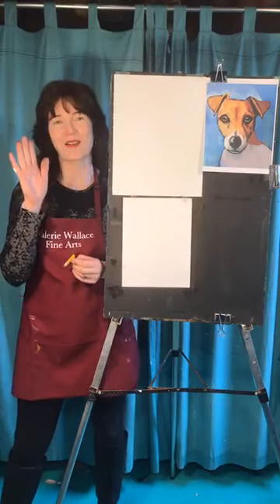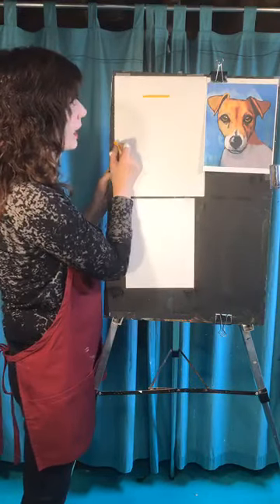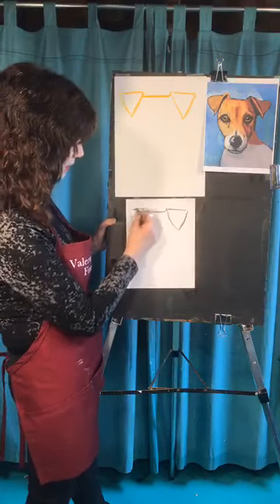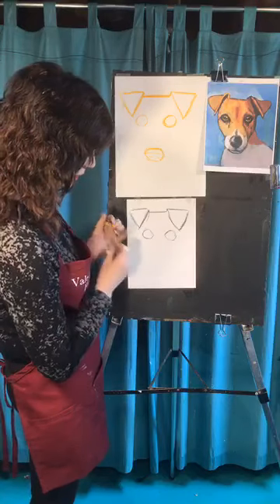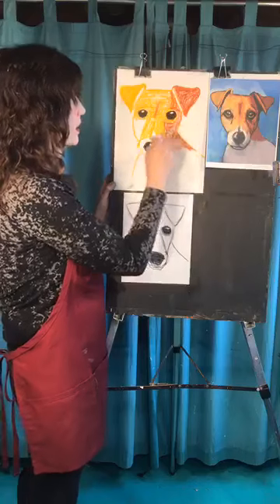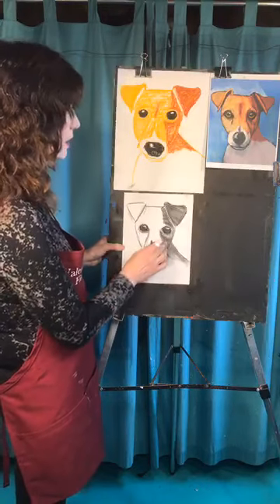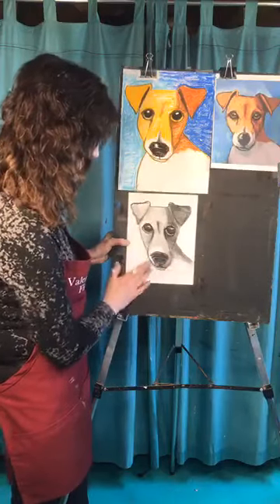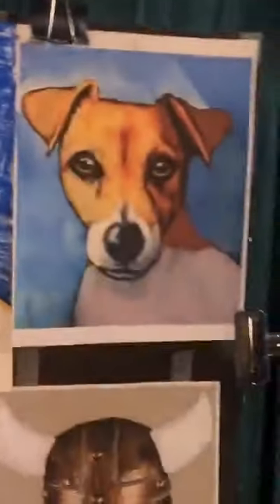Dog Drawing Class with Valerie Wallace Fine Arts